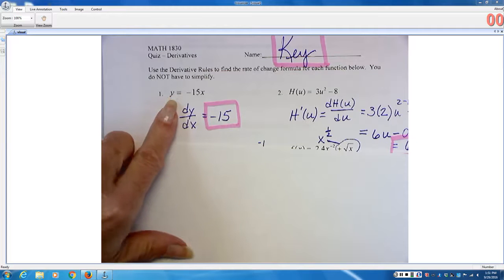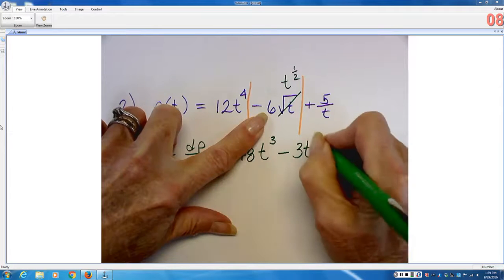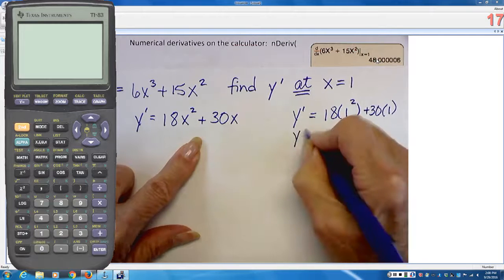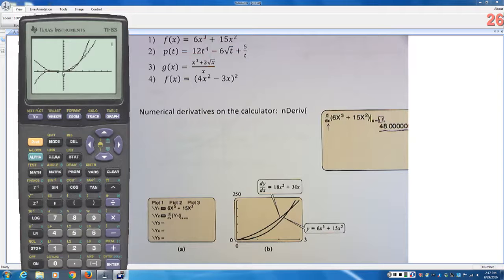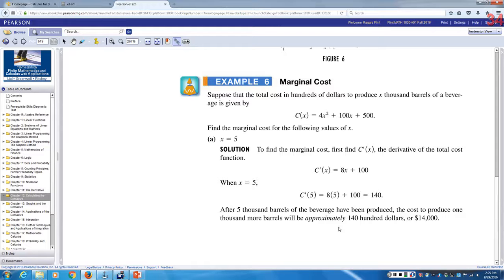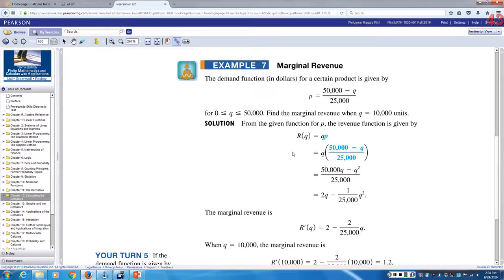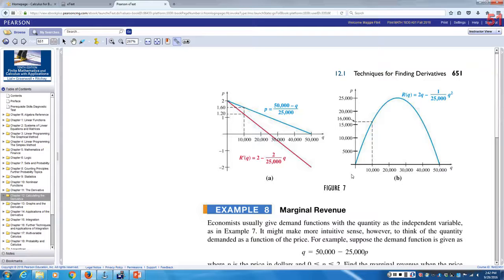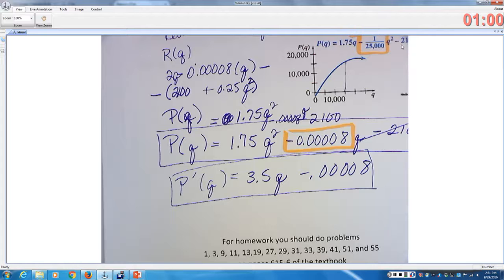1830 - Sec 12.1 -12.2